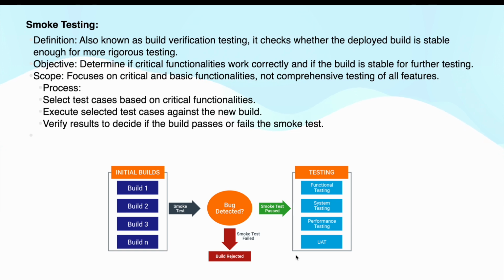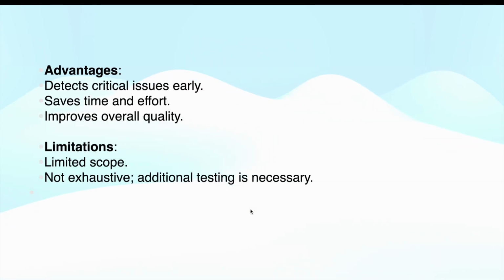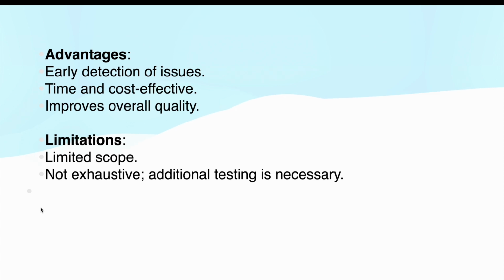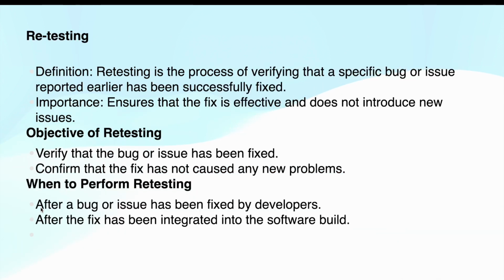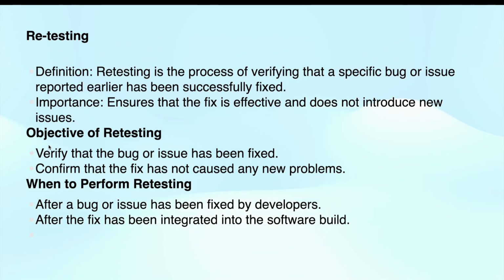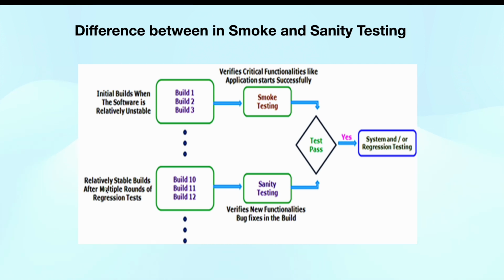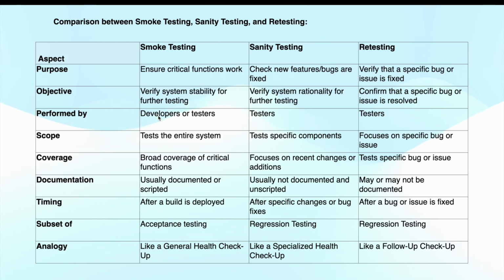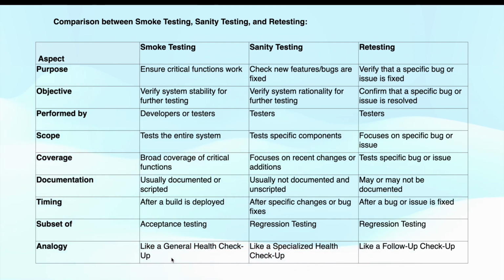What is Smoke ,Sanity and Retesting | Difference between them |Quality TestCraft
Join us in this comprehensive guide to smoke, sanity, and retesting! Smoke testing is a preliminary test to check if the basic functionalities of an application are working, while sanity testing verifies that specific functionalities work correctly after changes. Retesting, on the other hand, focuses on verifying that specific issues have been fixed.

In this video, we'll explore the differences between smoke, sanity, and retesting, their importance in the software testing process, and best practices for conducting these tests effectively. Whether you're a beginner or an experienced tester, this video will provide you with valuable insights into these essential testing techniques.